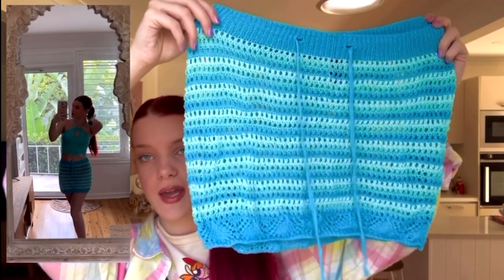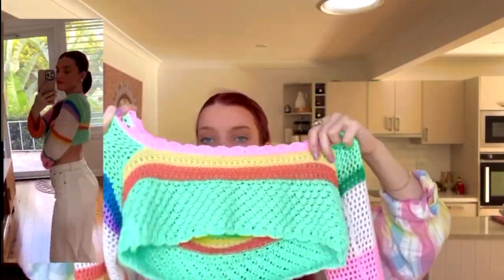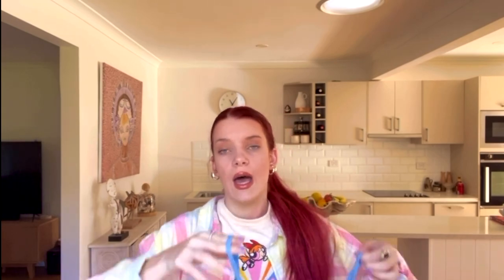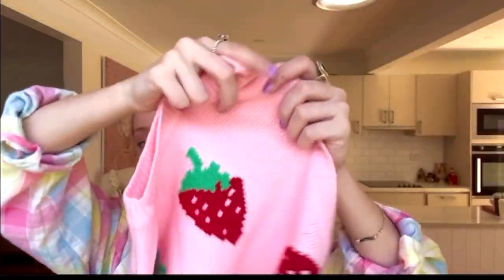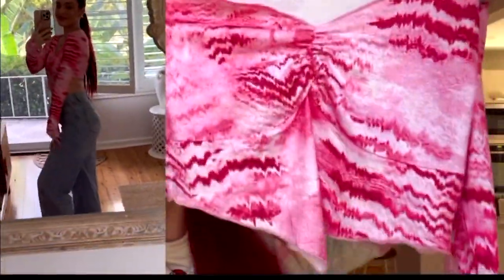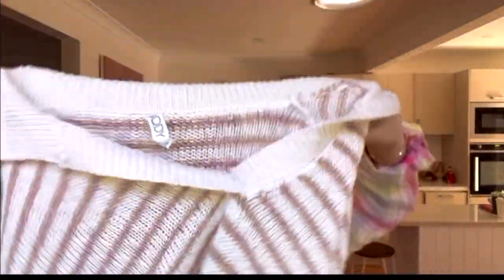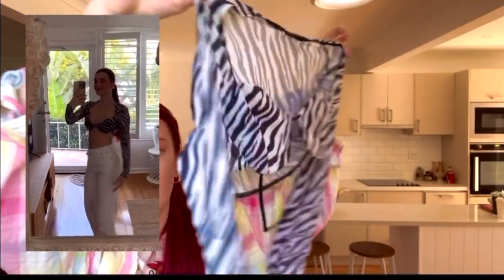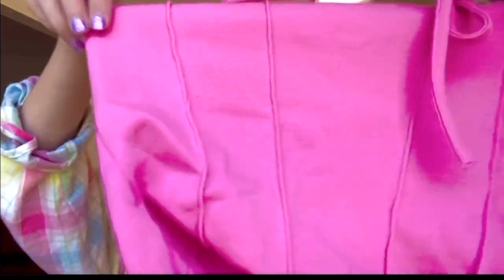Massive unboxing try on haul part 2🤎